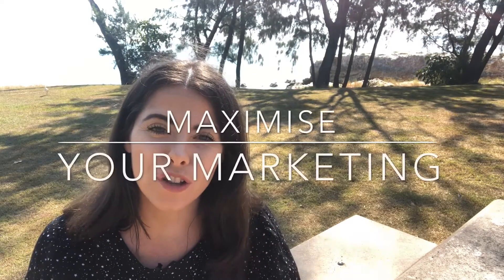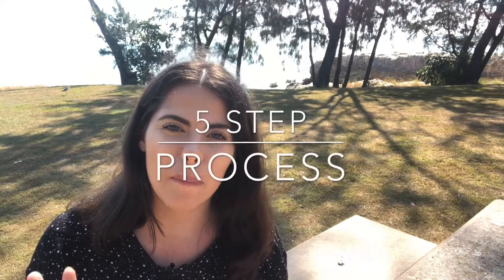MAXIMISE your MARKETING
Our 5 Step Process to Maximise your Marketing